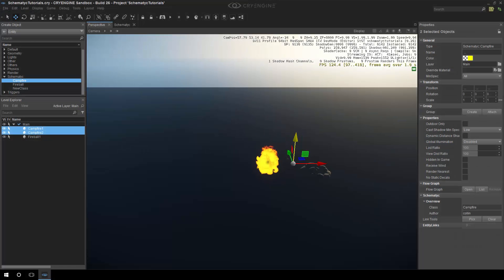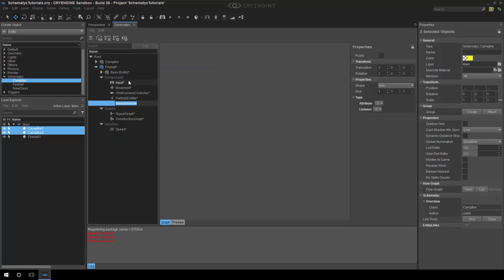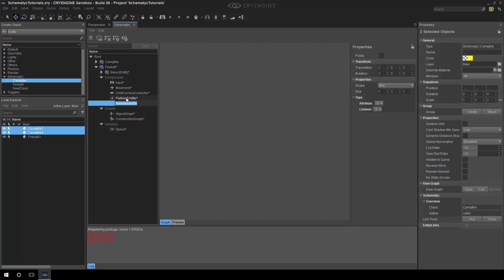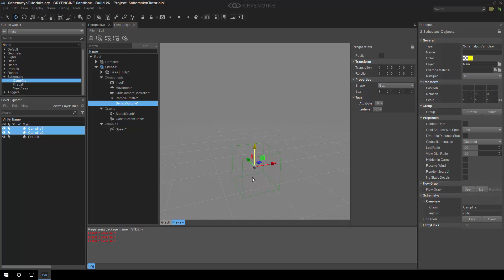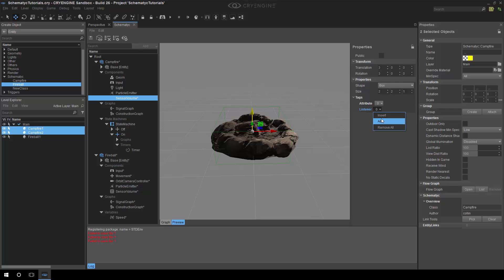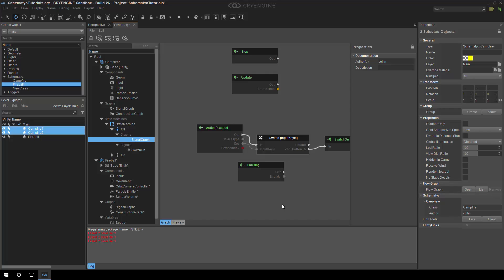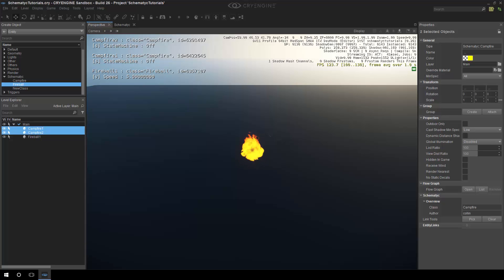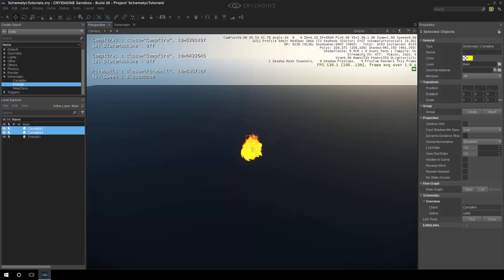How to create sensor volumes in Schematyc | Game & Level Design